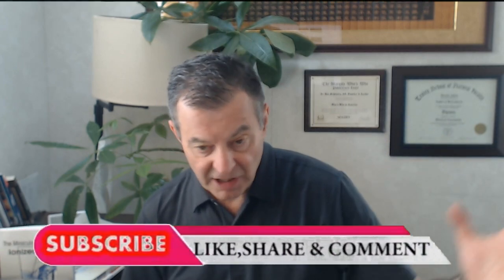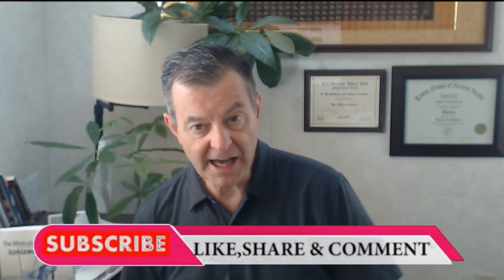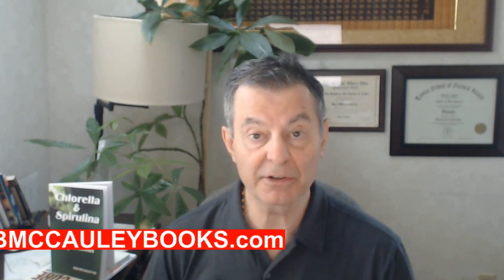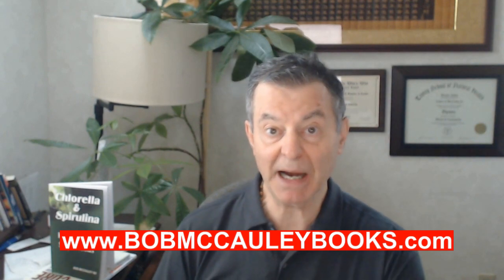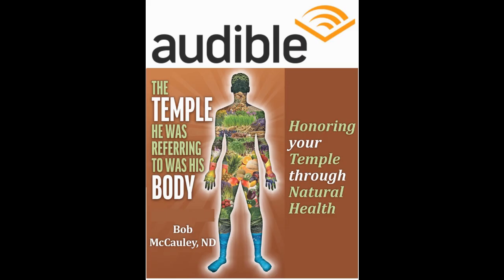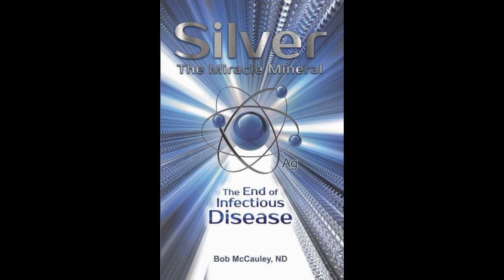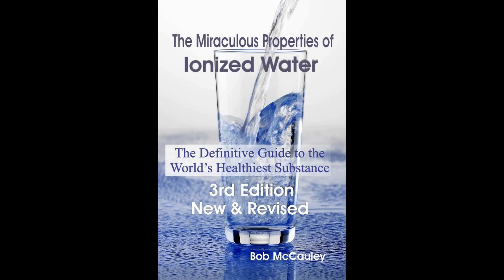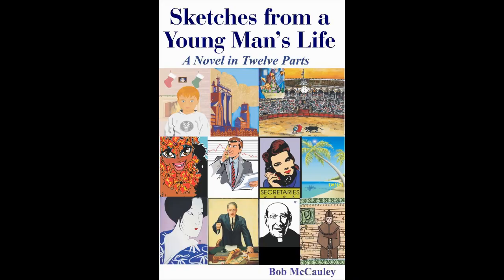Longevity and Immune Builder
AUDIOBOOKS on Audible

The Temple He Was Referring to Was His Body

Sketches from a Young Man’s Life - A Novel in Twelve Parts

PHYSICAL BOOKS

Chlorella and Spirulina - Kings of All Superfoods

The Seven Secrets of Great Health

Cure In The Mirror - Nature's Protocol For Surviving Cancer:

Facebook.com/watershedwellnesscenter
Dr. Bob's Twitter - @bobmccauley51